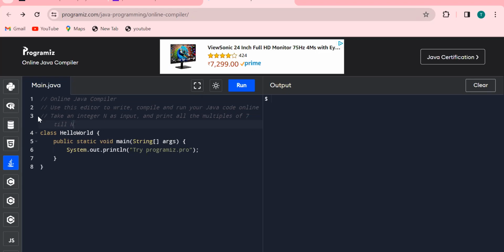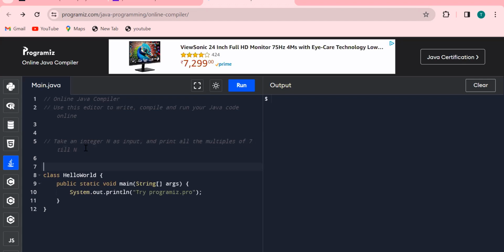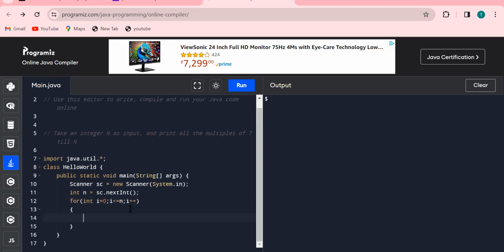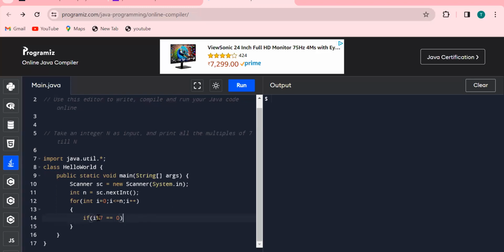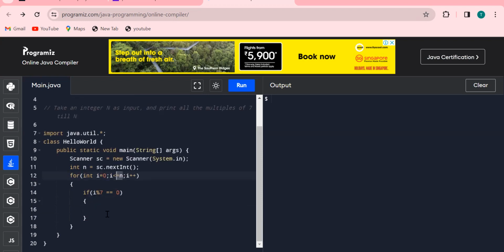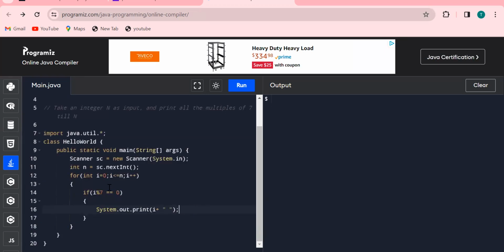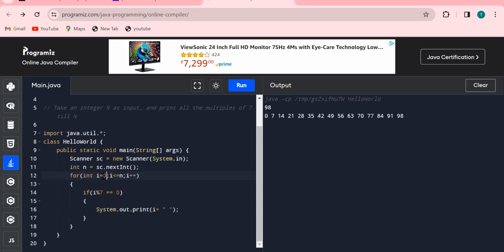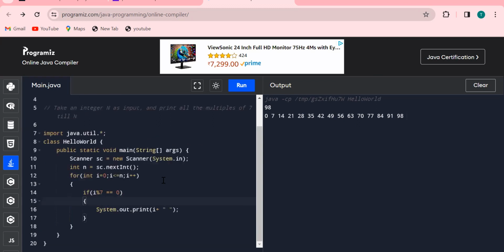Java Journey: Discover the Multiples of 7!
🔢 Embark on a Java adventure as we explore the world of multiples with the number 7! This tutorial is perfect for anyone who wants to enhance their understanding of loops and arithmetic operations in Java.

- How to use loops to generate multiples of 7
- The importance of iteration in Java programming
- Techniques to make your code more efficient and readable

- Java beginners taking their first steps into programming
- Intermediate coders looking to practice arithmetic operations
- Teachers and students who love integrating math with coding

🎯 **Takeaways:**
By the end of this tutorial, you'll be able to create a program that effortlessly calculates multiples of 7, and you'll have a deeper appreciation for the power of Java loops. So, let's start coding and multiply your Java knowledge!

Your support helps us bring more educational content to the coding community!